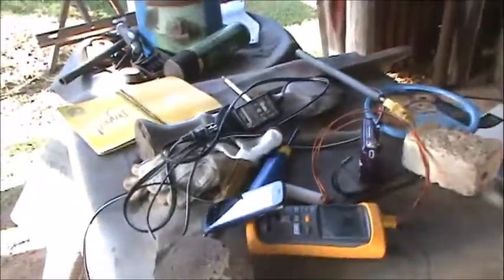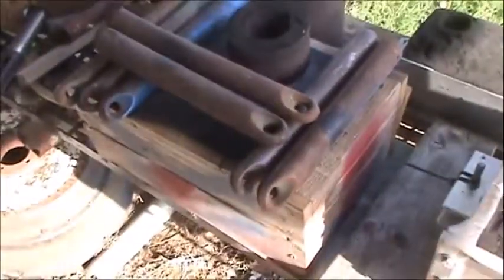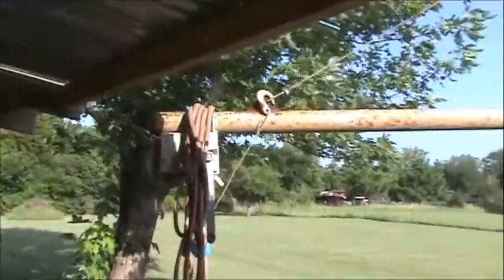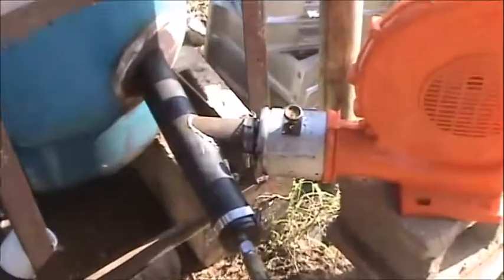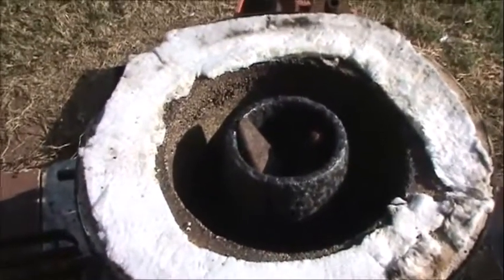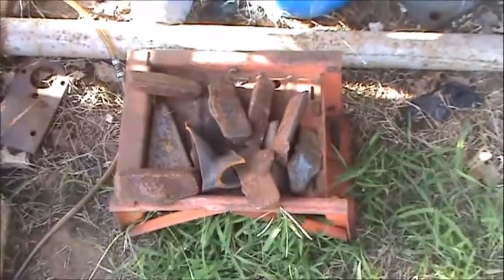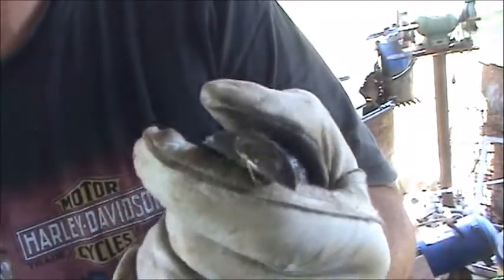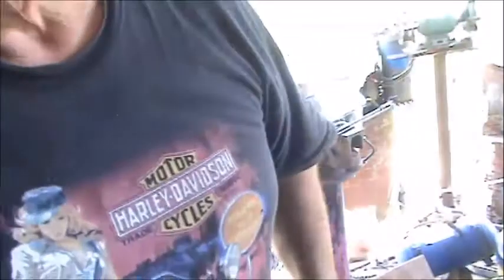Cast Iorn melt 8-22-14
Melting cast iron for shaper parts